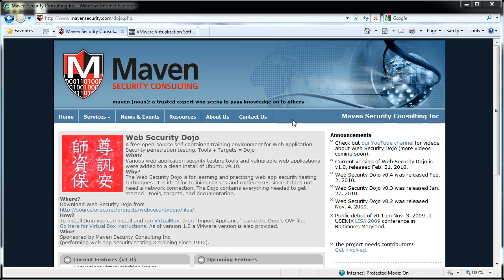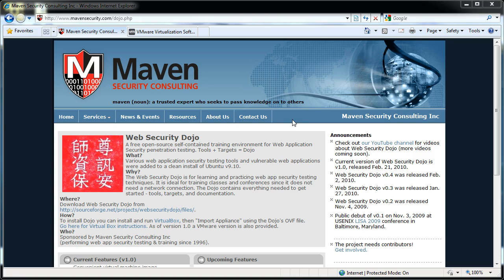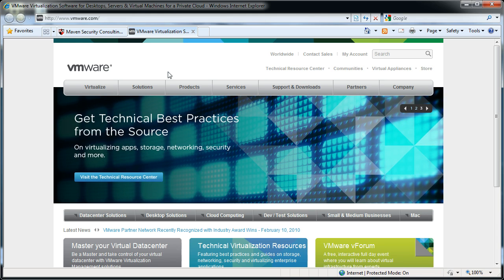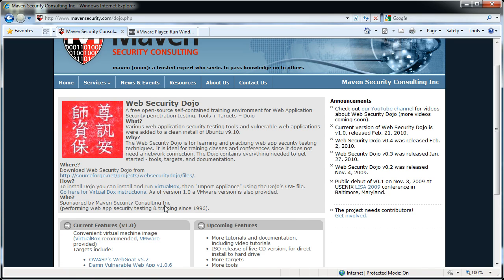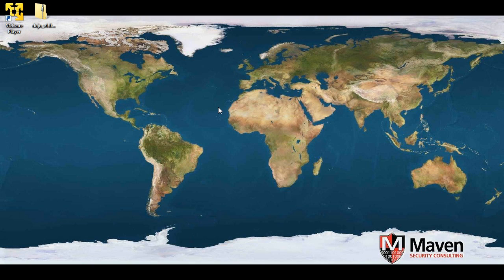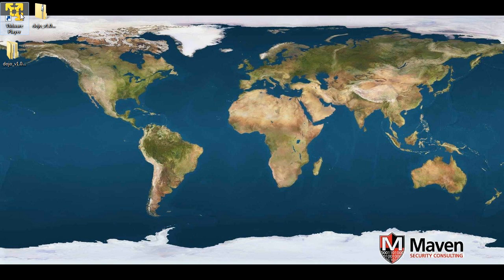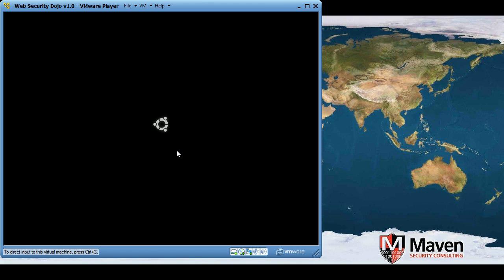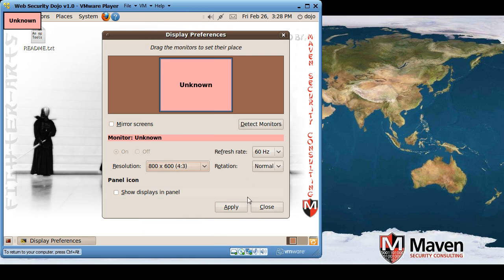Installing Web Security Dojo with VMware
Shows how to install and run the Web Security Dojo as a virtual machine with VMWare Player.  We also show how to change your keyboard settings to a non-US keyboard.